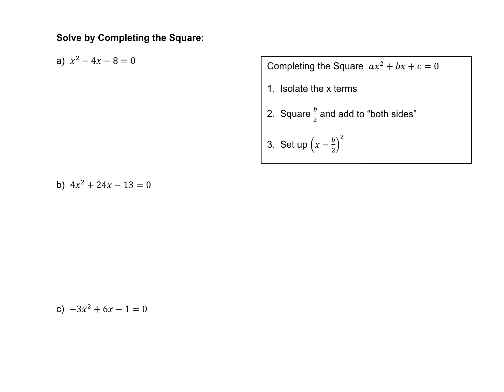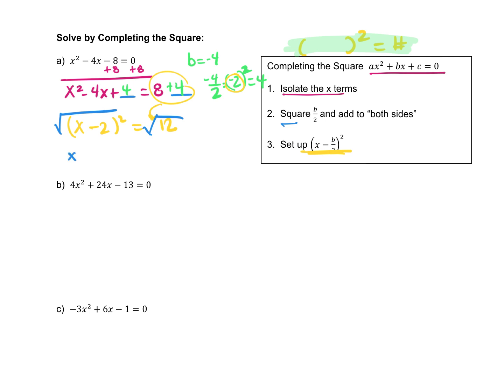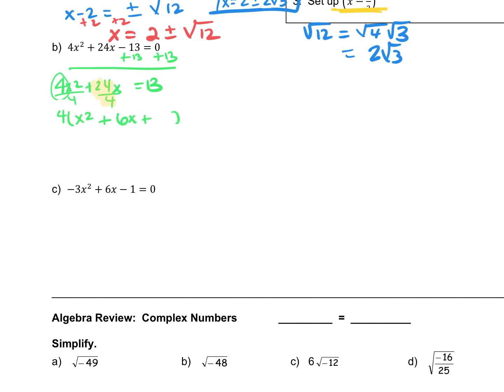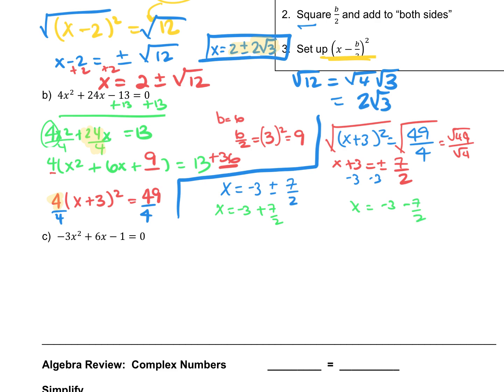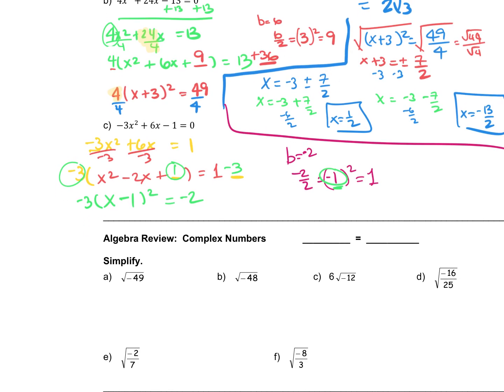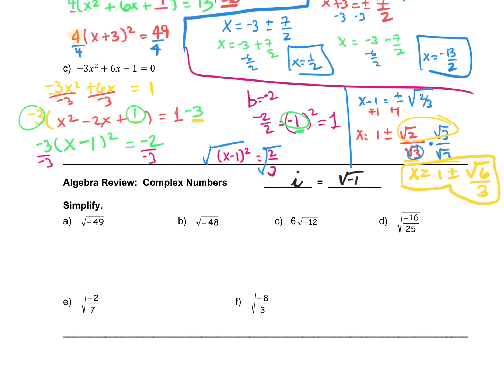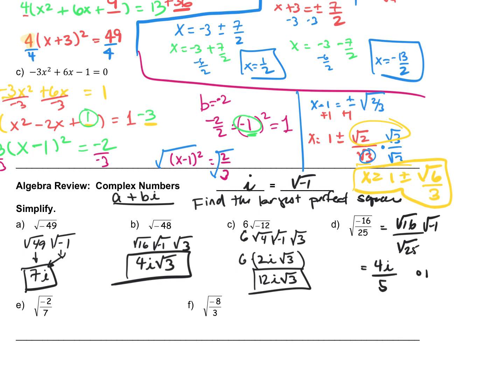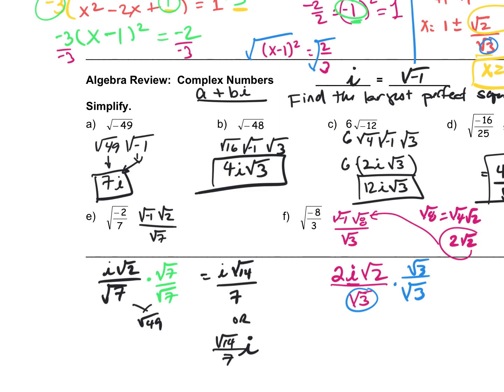Precal 2.1 Notes 1